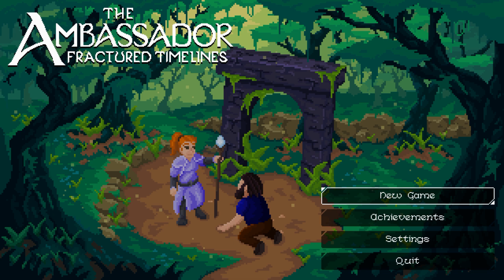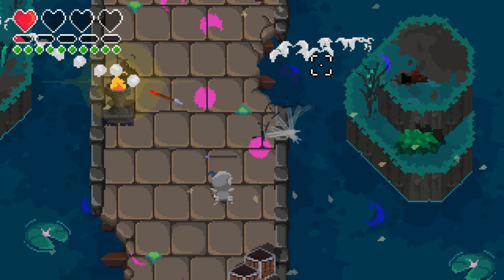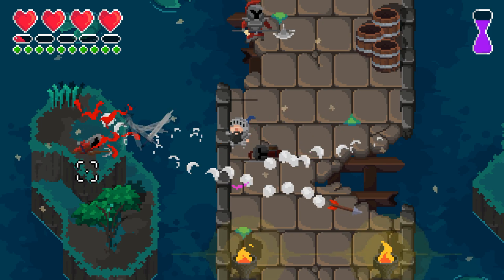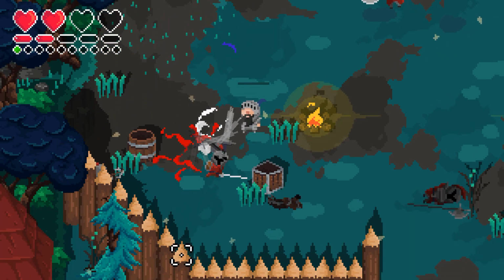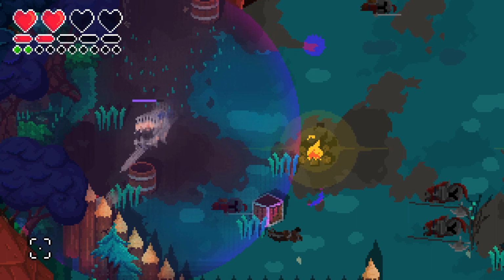The Ambassador: Fractured Timelines - Review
Ole Gamer Joe manipulates time in our review of The Ambassador: Fractured Timelines on PC/Steam! The game is also available on Nintendo Switch.

"Freeze time, outsmart your enemies and reverse the annihilation of your home in The Ambassador: Fractured timelines, a twin-stick fantasy shooter."

Want to help support I Dream of Indie in our mission to restore a voice to the voiceless in gaming? Here are some ways you can!

Purchase official I Dream of Indie Merchandise!